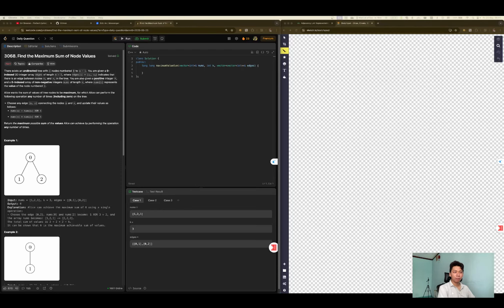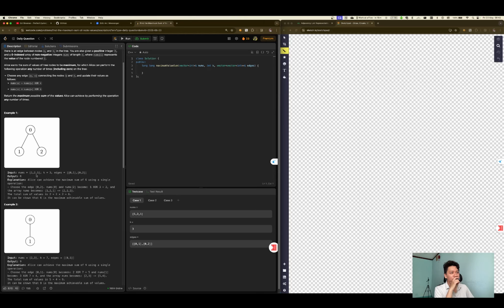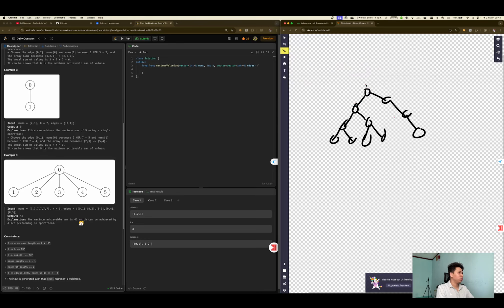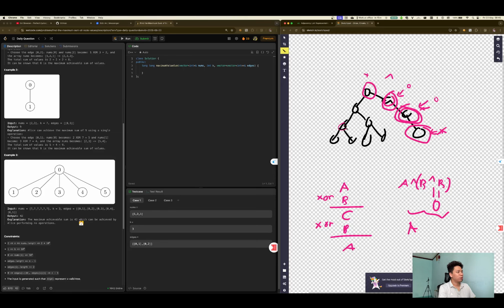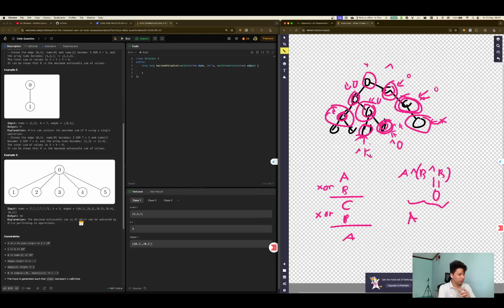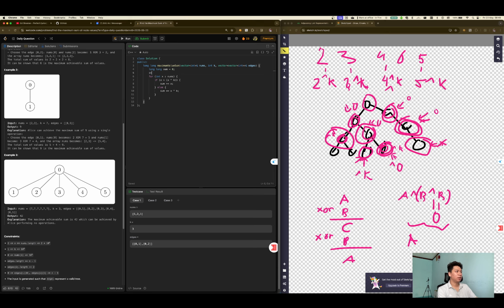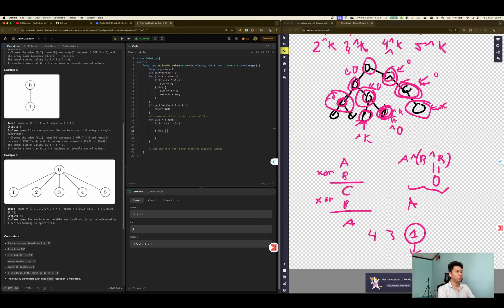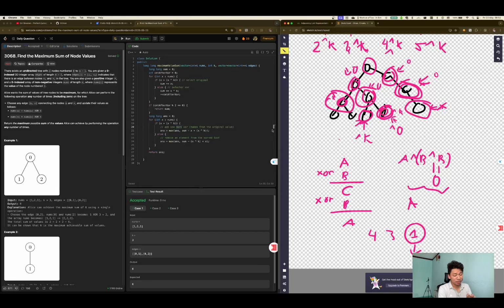Leetcode & English Challenge - Day 24: 3068. Find the Maximum Sum of Node Values